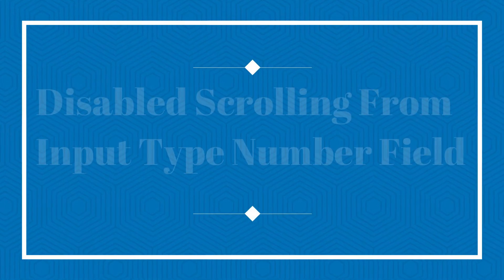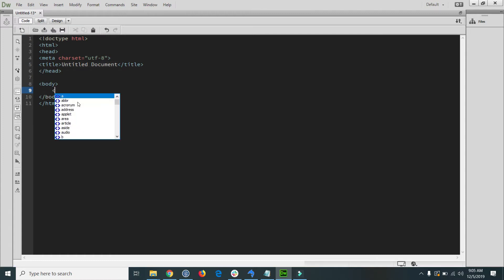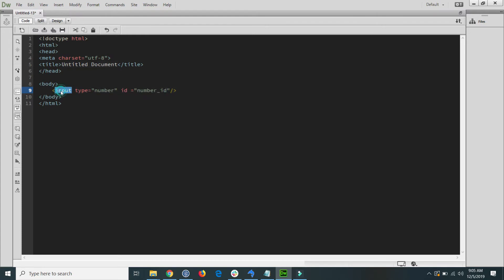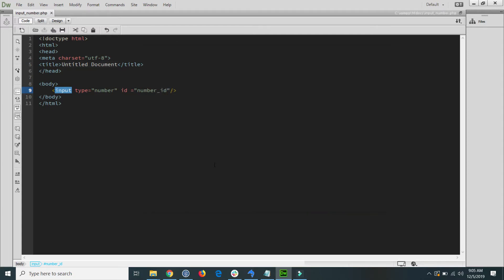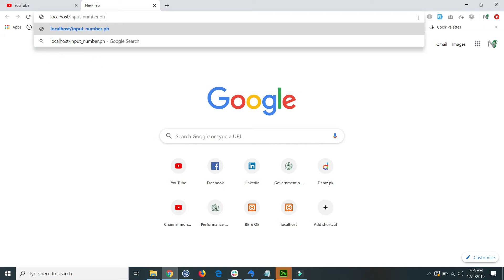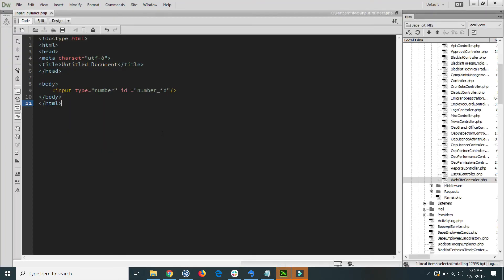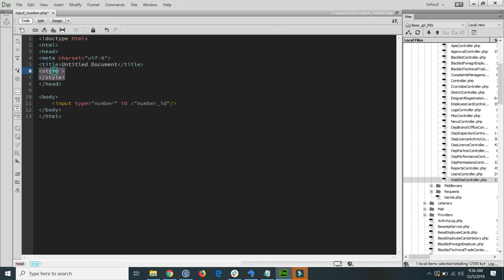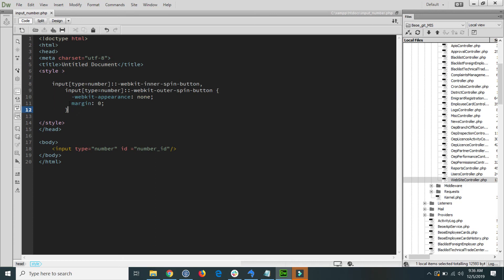How to Disabled Scrolling From Input Type Number Field (Html , PHP , CSS)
This Video shows , how to disabled scrolling from input type number field.

input[type=number]::-webkit-inner-spin-button,
input[type=number]::-webkit-outer-spin-button {
-webkit-appearance: none;
   margin: 0;